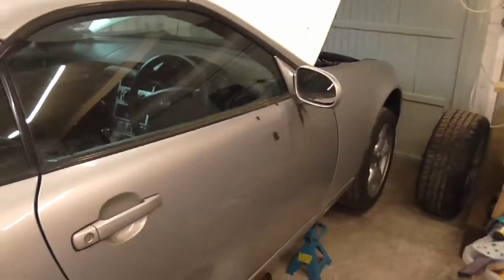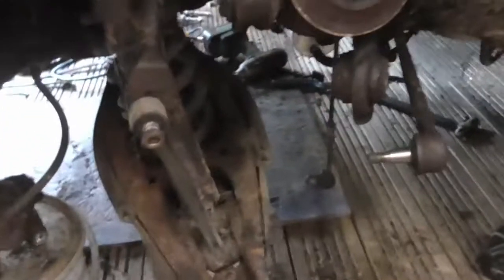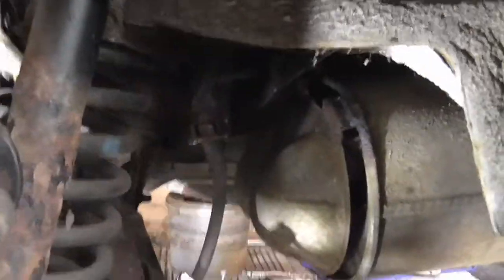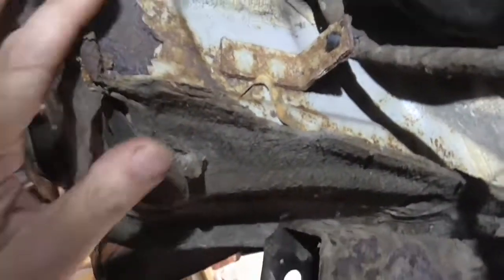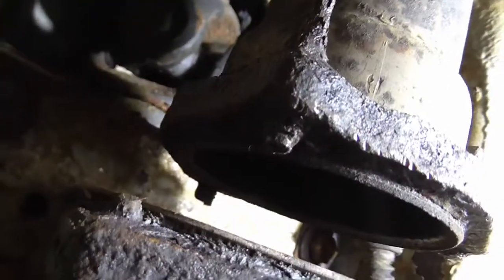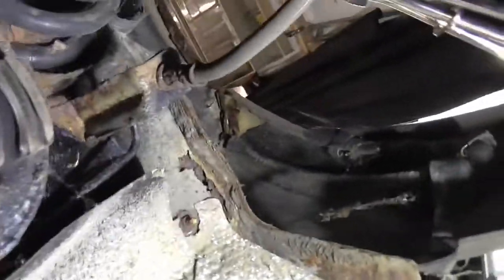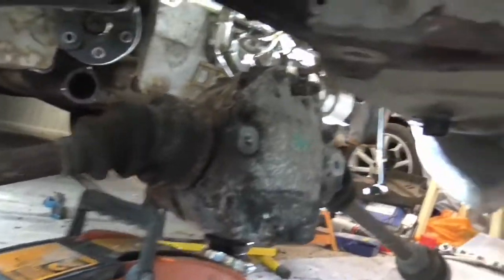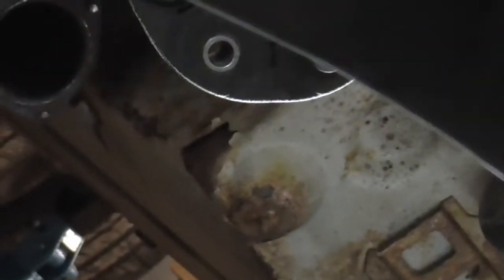SLK Video 1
First in a series on the SLK. Rear Differential removal.